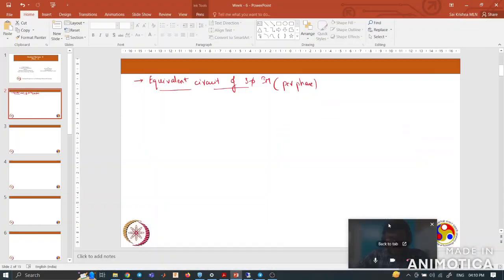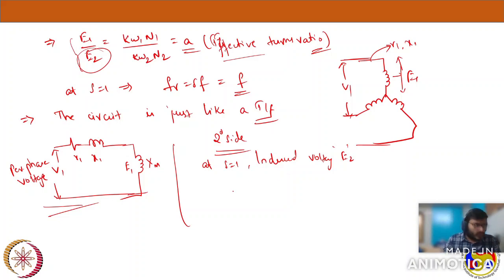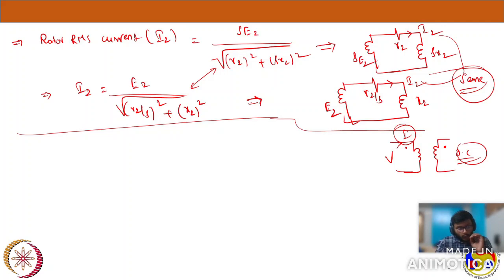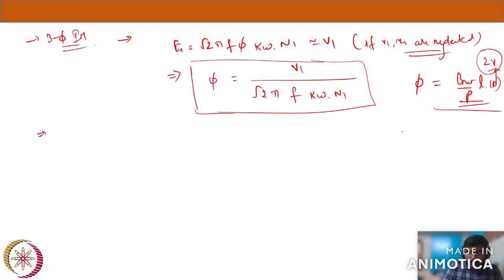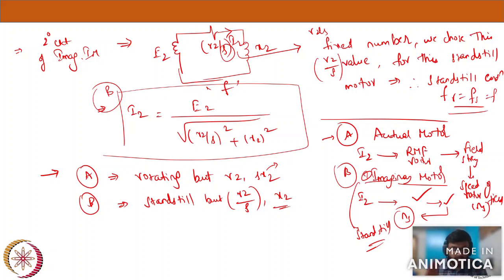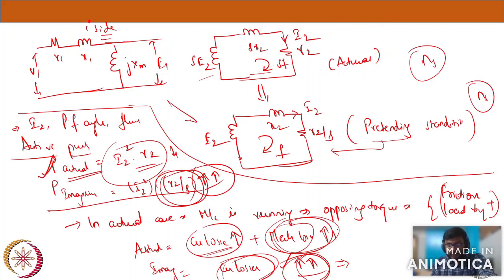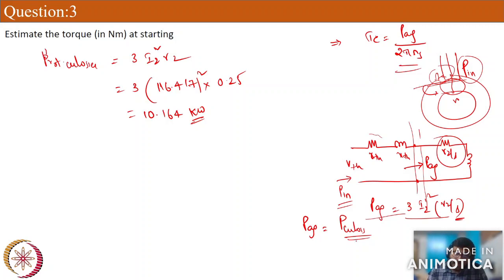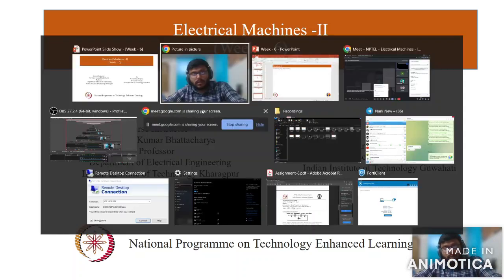NPTEL || Electrical Machines - II || Week - 6